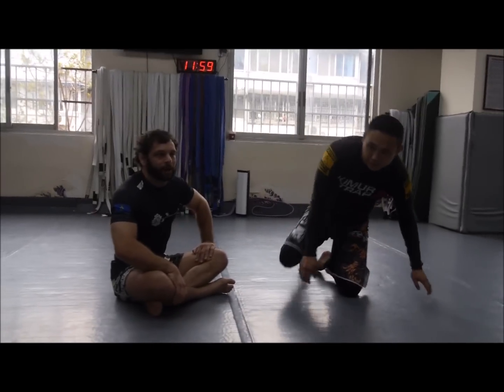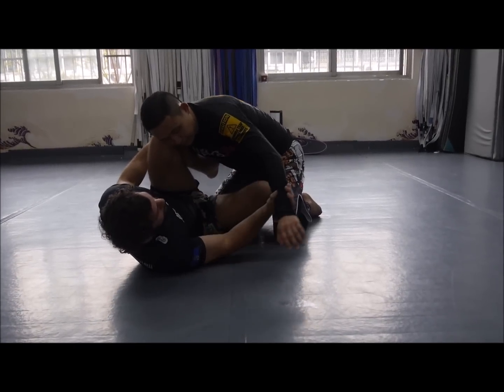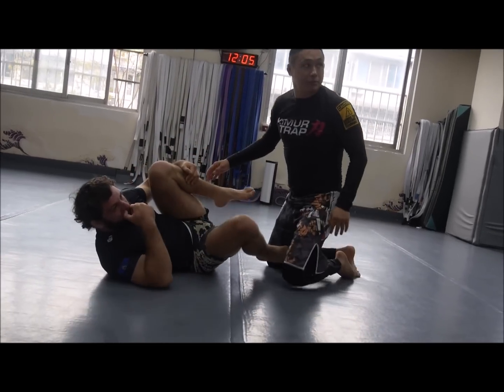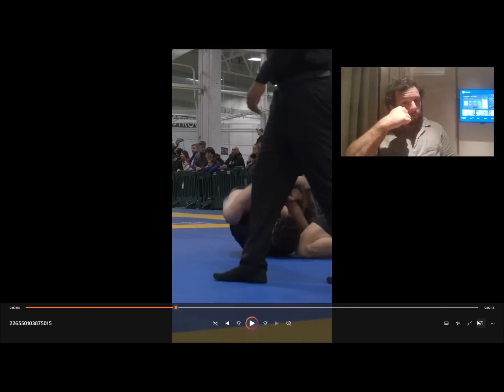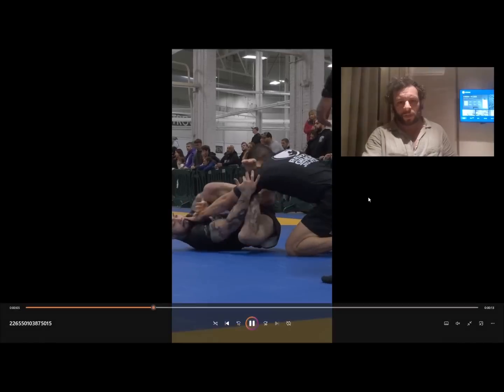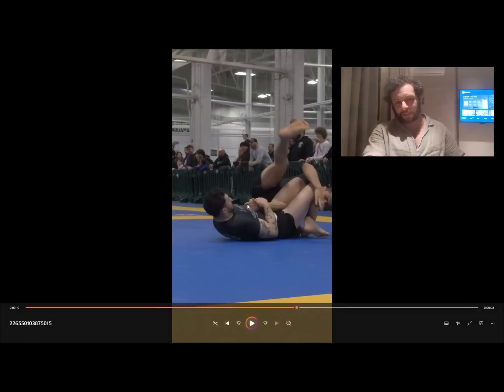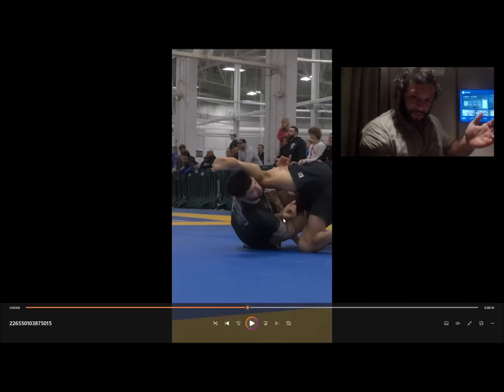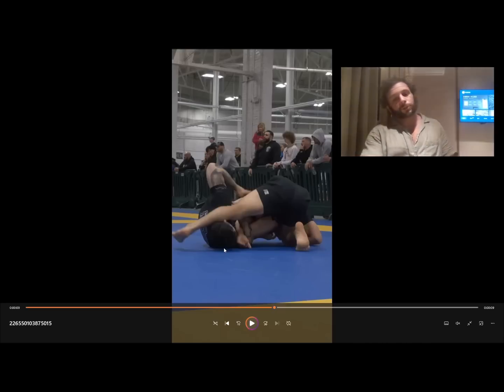New Arm Saddle Entry: This FIXES Major Problems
In this video taken from my seminar at Chengdu BJJ in Chengdu, China I show an interesting new Arm Saddle entry I first saw Nick Salles use which takes inspiration from Jason Rau's technique the Rau drag.